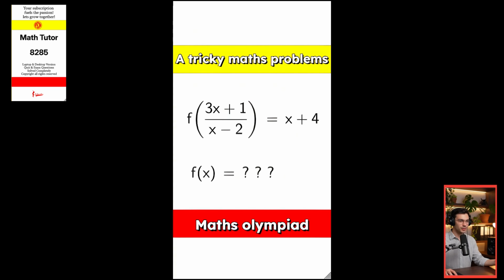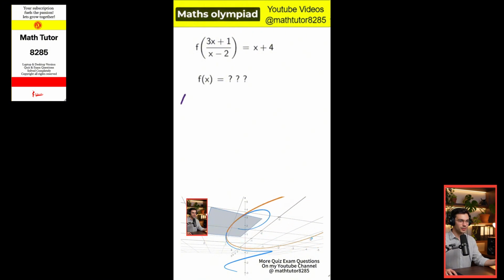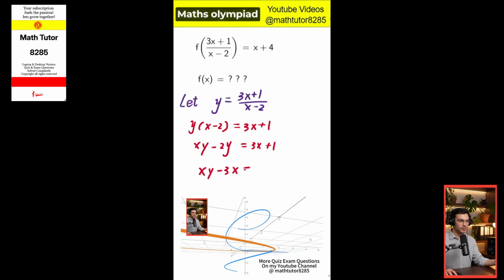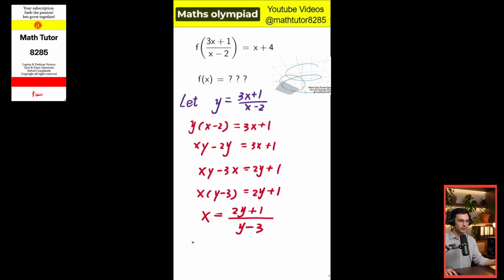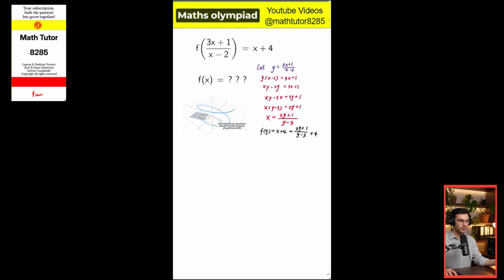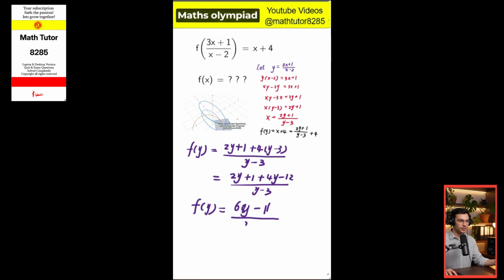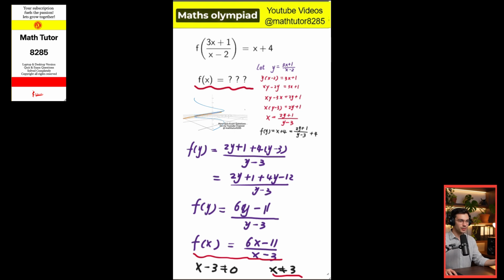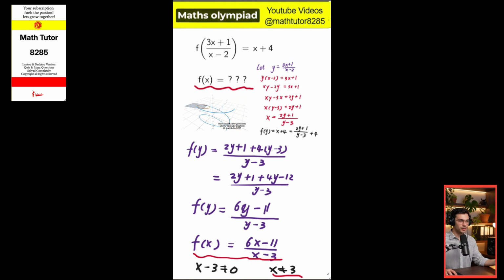[ Maths olympiad | A tricky maths problems ] Inverting Rational Function Arguments.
This Video (based on our math blog and class recordings) presents a detailed, step-by-step solution for finding the explicit expression and domain of a function, f(x), given a complex functional equation. The initial problem asks to find f(x) when f((3x+1)/(x-2)) = x+4. The method involves a strategic substitution, setting the complex argument equal to y and then solving for x in terms of y. Once x is isolated, it is substituted back into the right-hand side of the equation to find f(y), which is then simplified by combining terms over a common denominator. The resulting function f(y) is then rewritten as f(x), and the final steps identify the domain of f by ensuring the denominator of the simplified rational expression is not zero, explicitly excluding x=3.